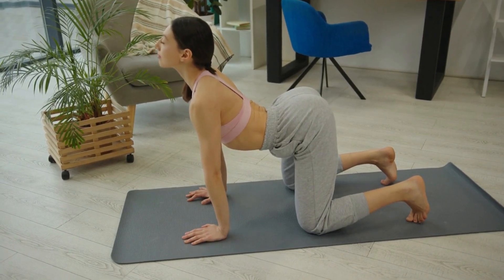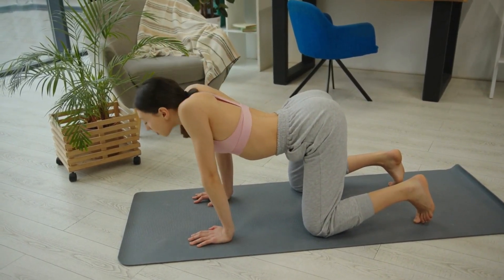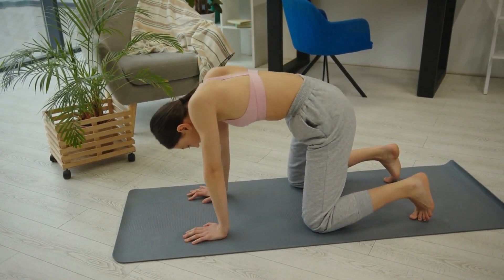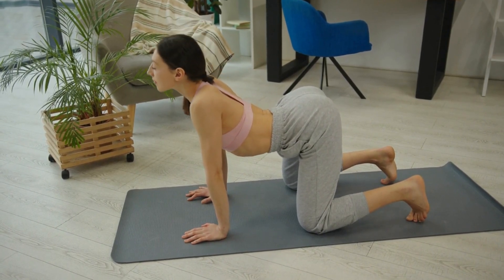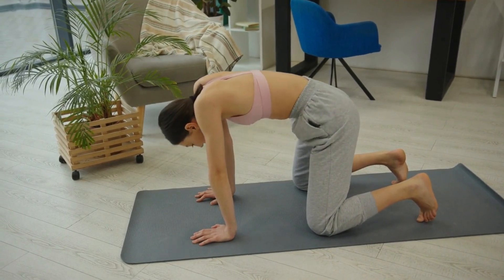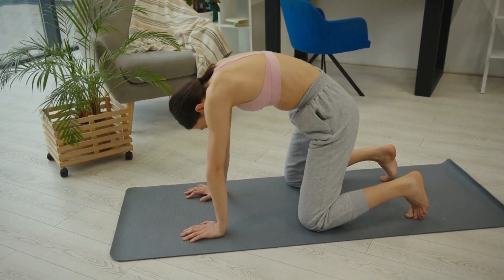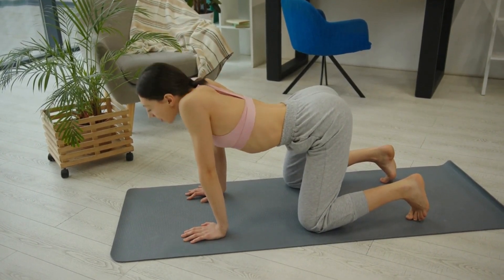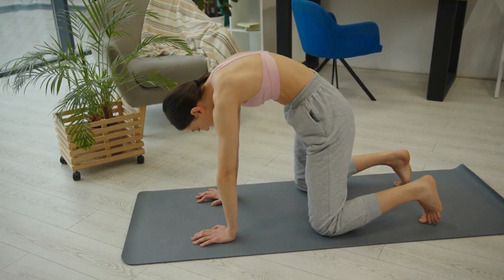Strong Core And Pelvic Floor Workout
Welcome to our strong core and pelvic floor workout video. In this video, we will guide you through a series of exercises designed to strengthen your core muscles and pelvic floor. A strong core and pelvic floor are essential for stability, balance, and overall body strength. Join us and discover an effective workout routine that will help you build a solid foundation of strength and stability.

Our workout starts with a warm-up to increase blood flow and prepare your muscles for the main exercises. We will then move on to core exercises that target your abdominal muscles and promote a strong and toned core. Additionally, we will focus on the pelvic floor muscles with specific exercises that help improve bladder control and reproductive organ support. Finally, we'll wrap up the workout with a cool-down and stretching routine to relax your muscles and prevent soreness.

Don't miss out on the benefits of a strong core and pelvic floor. By incorporating these exercises into your fitness routine, you'll experience improved overall strength, better posture, enhanced balance, and increased confidence. Whether you're a beginner or already have some experience, this workout is suitable for all fitness levels. Get ready to strengthen your core and pelvic floor with us today!

strong core, pelvic floor, workout routine, stability, balance, core exercises, abdominal muscles, pelvic floor exercises, fitness levels, warm-up, cool-down, stretching routine

Key Moments:
00:00:01 Introduction to strong core and pelvic floor workout
00:00:22 Importance of warm-up before the workout
00:00:50 Beginning with basic abdominal exercises
00:01:11 Exercises targeting the pelvic floor
00:01:38 Completion of core and pelvic floor workout
00:01:51 Cool down and stretching exercises
00:02:03 Closing remarks and importance of consistency